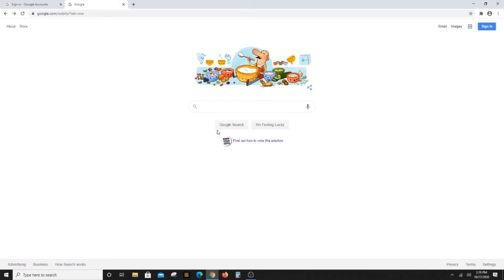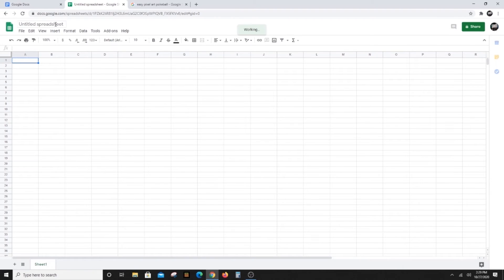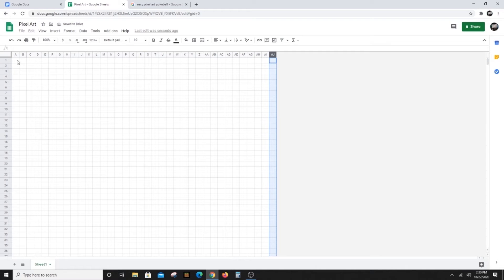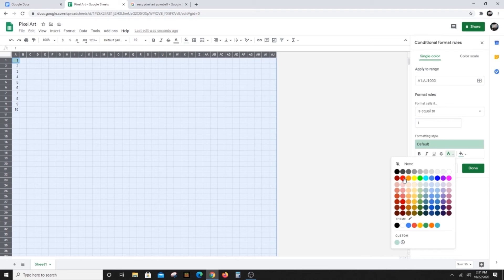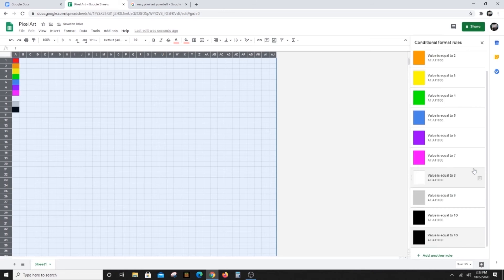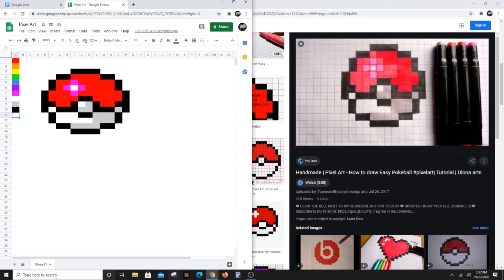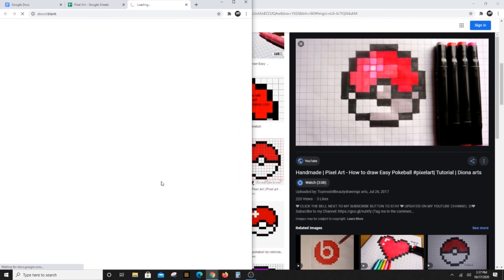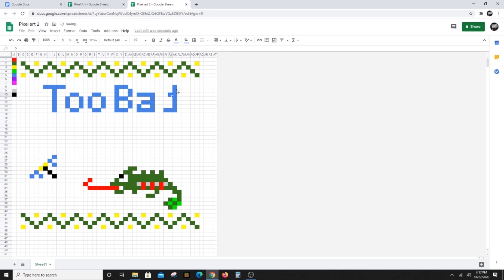Making Pixel Art in Google Sheets!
Ever wanted to know how to make pixel art? Join Michelle as she takes you through the steps!